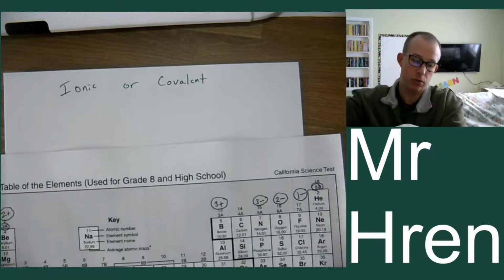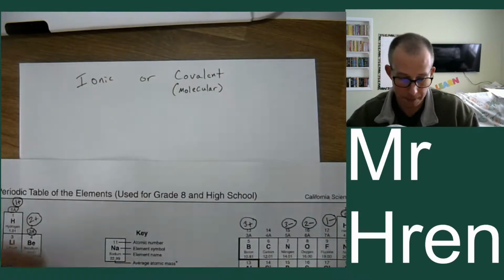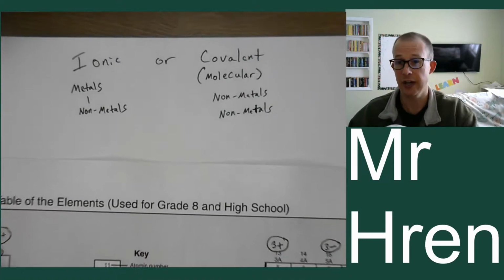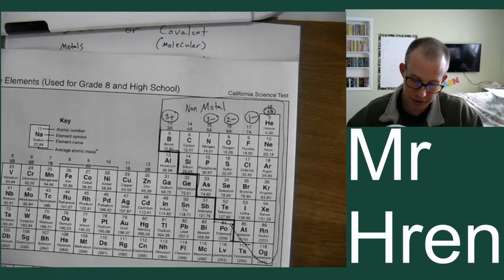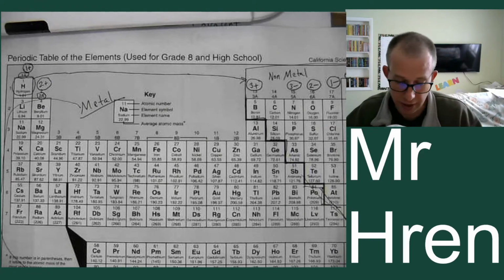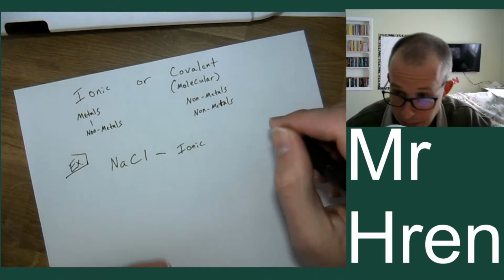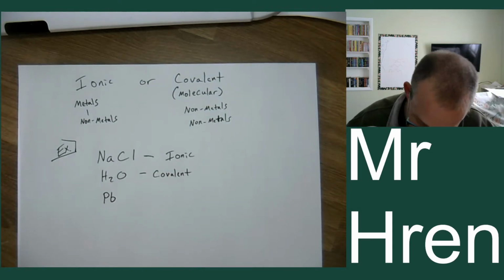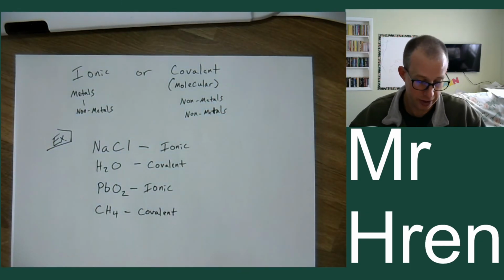Ionic or Covalent identification practice